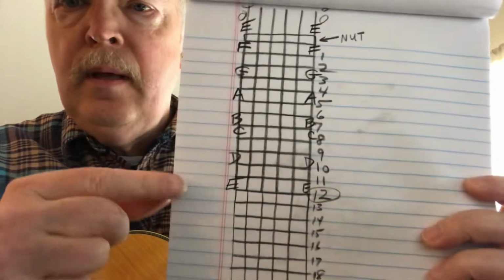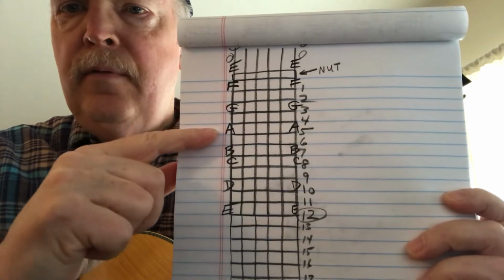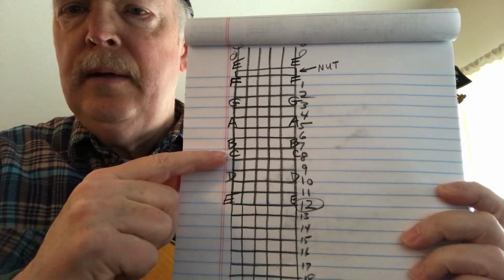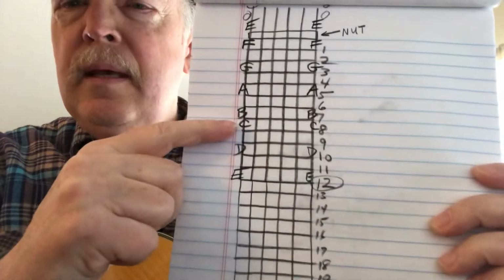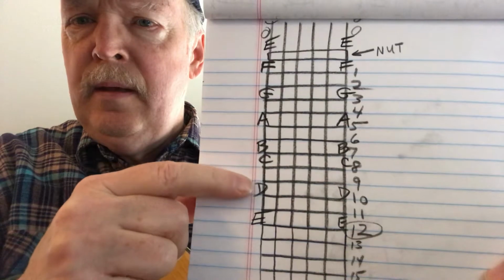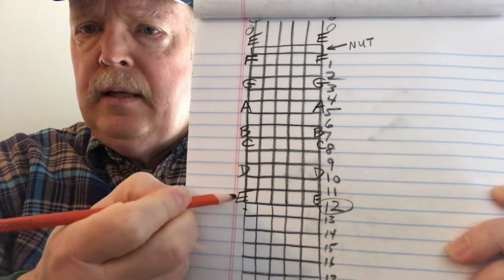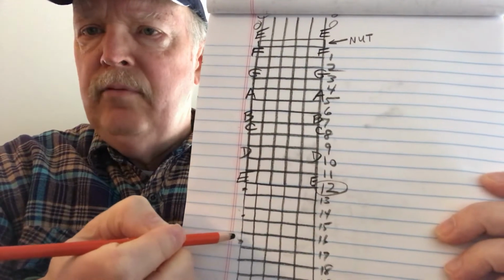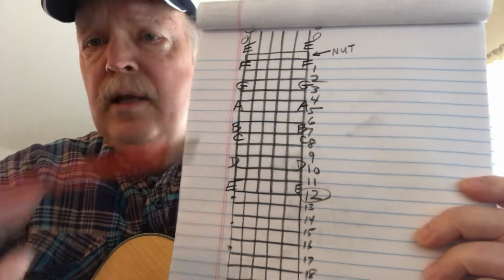Sample Beginner Lesson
Unless you’re a pure beginner you can disregard this video. It covers notes on the sixth and first strings as well as the A Dorian mode. (Created for an old friend who is picking up his guitar again after many years)